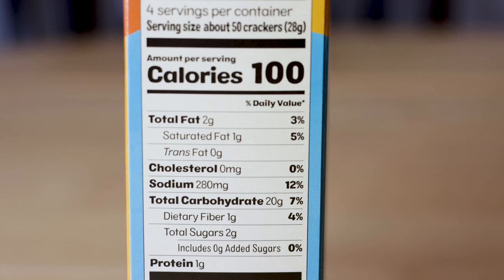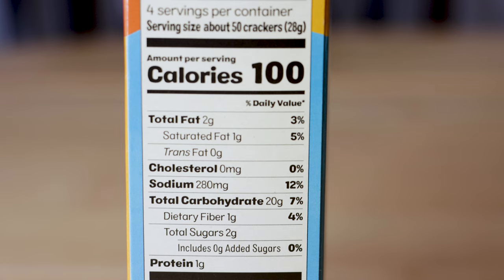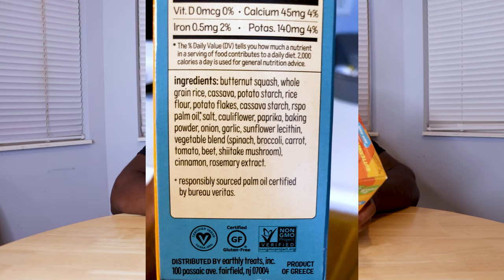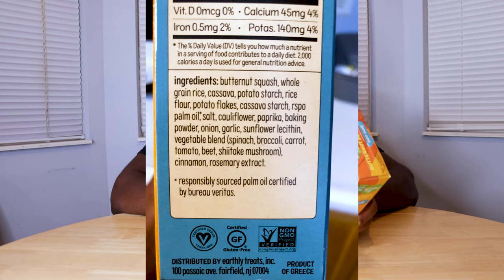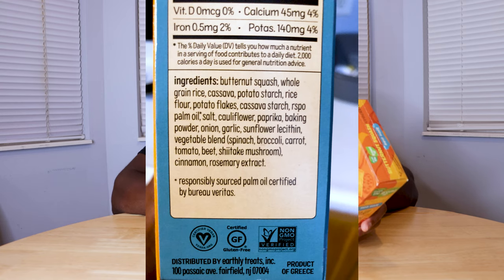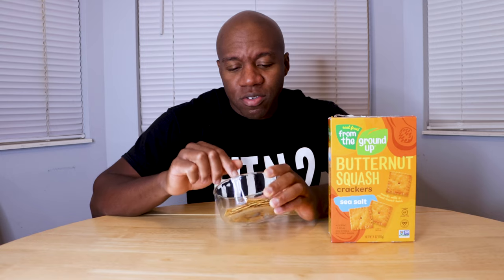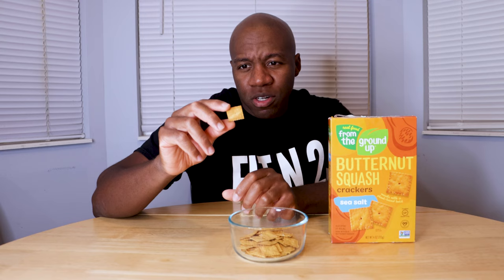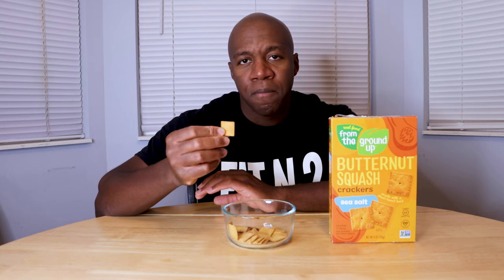Butternut Squash Crackers